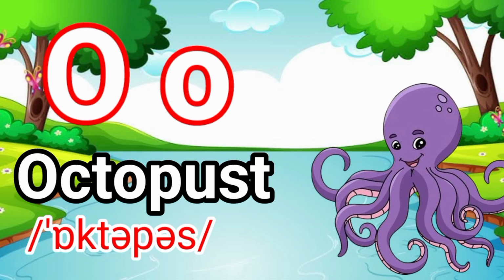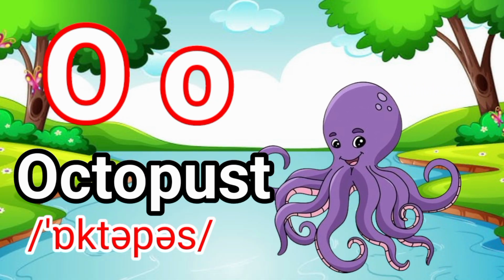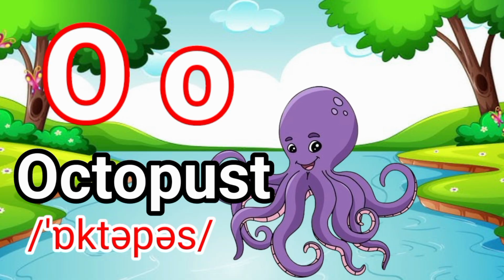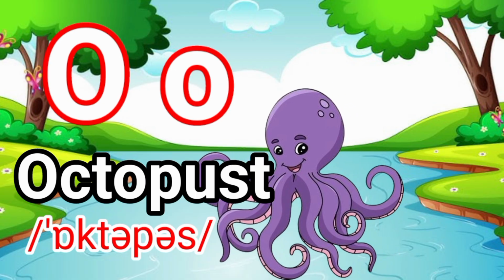អក្ខរក្រមភាសាអង់គ្លេស និង ពាក្យ/English Alphabet And Words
📚 Learn the English Alphabet and Words with Fun Animals! 🐒🦁🦓
Welcome to our fun and educational video where kids can learn the English alphabet and basic vocabulary words through colorful illustrations and adorable animals!

🔤 What’s Inside:
✅ A–Z English Alphabet
✅ Simple and easy words
✅ Fun animal characters
✅ Great for preschool & kindergarten kids

👶 Perfect for:
✔️ Early learners
✔️ Non-native English speakers
✔️ Homeschooling
✔️ Cambodian kids learning English

🌐 Title in Khmer: អក្ខរក្រមសាខាអង់គ្លេស និង ពាក្យ
📅 Published: June 19, 2025
📺 Video Length: 8 minutes 30 seconds